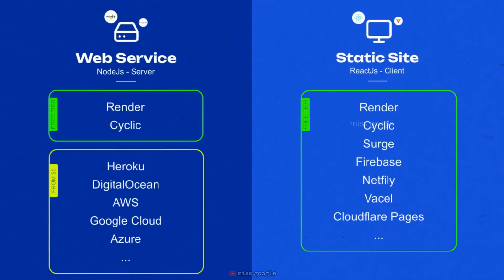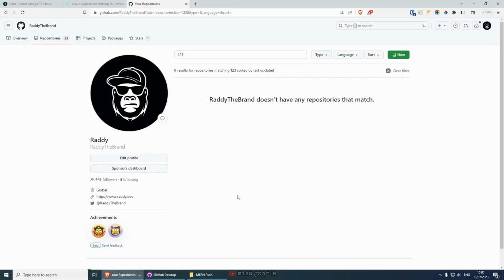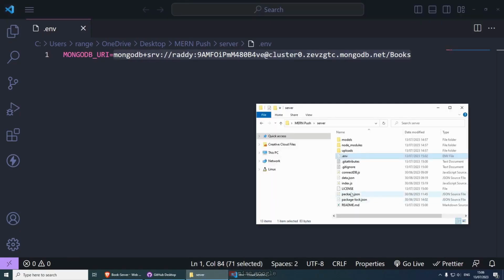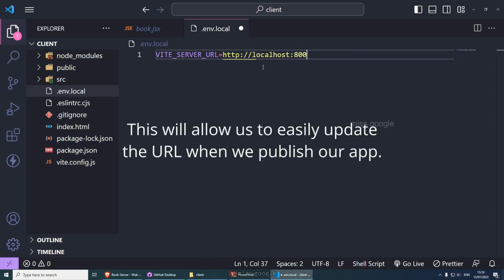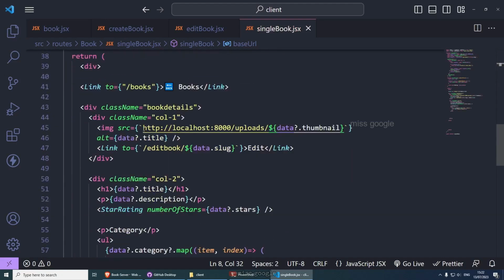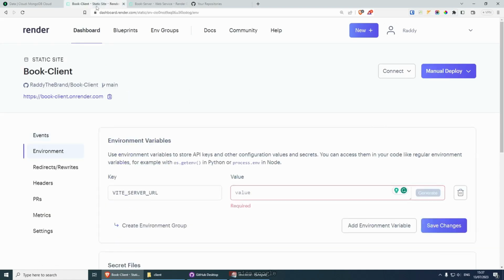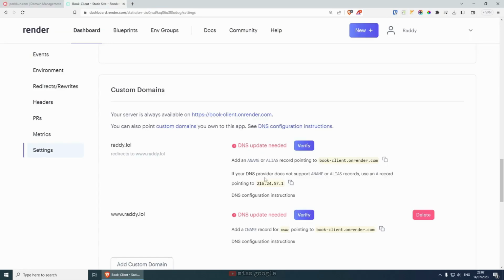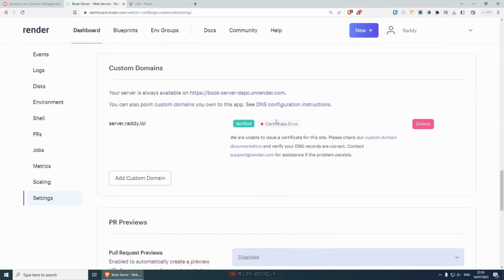Host MERN Application for FREE | Render + Domain Name Setup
In this video we are going to deploy the MERN project we developed in the previous video. For the people unfamiliar with the project, we developed a simple CRUD MERN-based project where you can view books, add books, update books and delete them.

Chapters:
◾ 0:00 Introduction:
◾ 0:39 Deploying Server
◾ 7:43 Adding Client .env
◾ 12:31 Deploying Client
◾ 16:32 Domain Setup